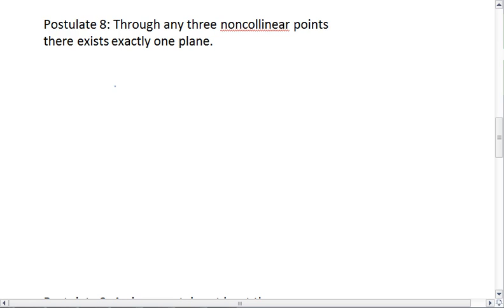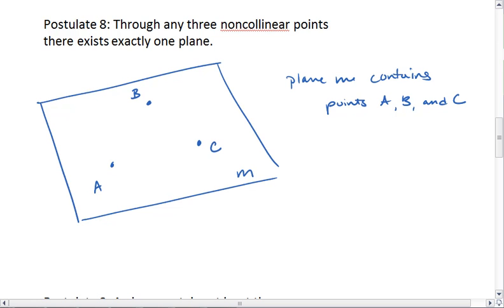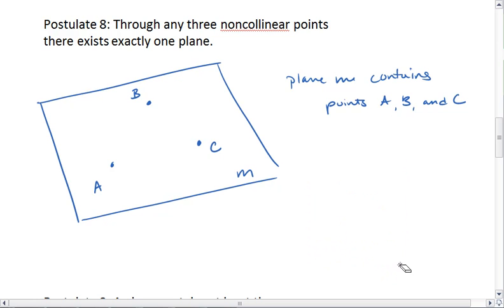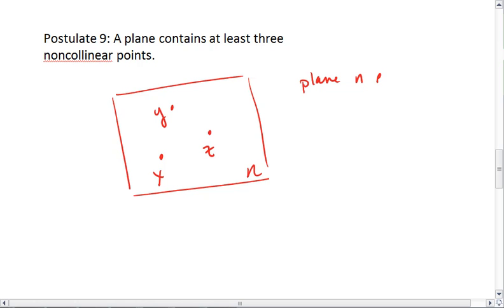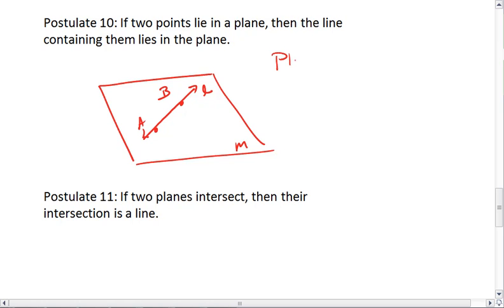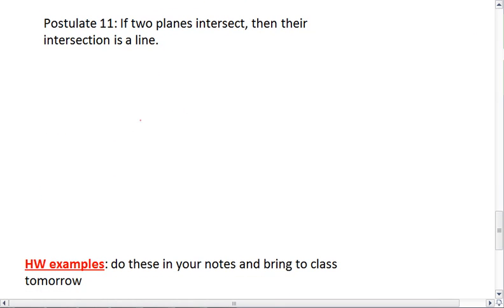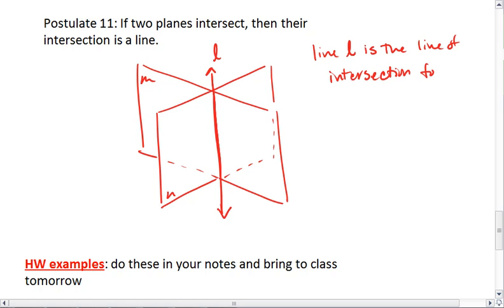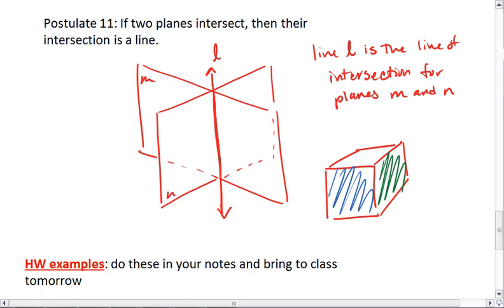2.4 (2 of 4) Postulates 8-11, Points, Lines & Planes.mp4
Postulates 8-11. Points, lines, and planes.